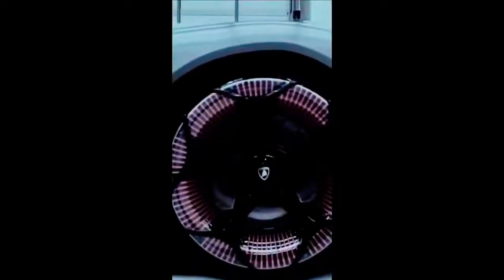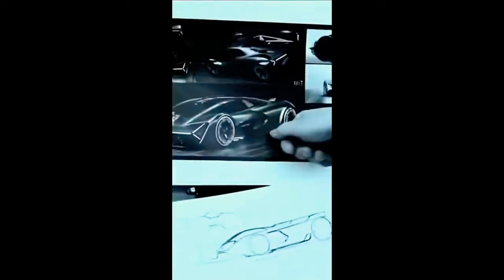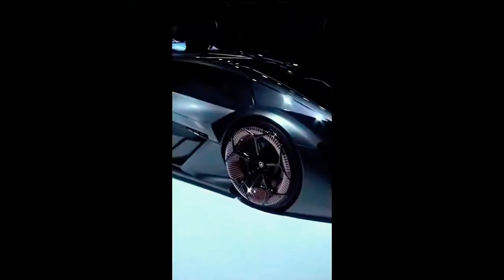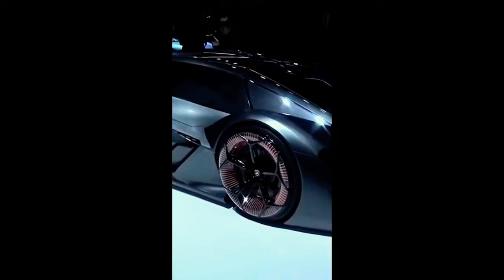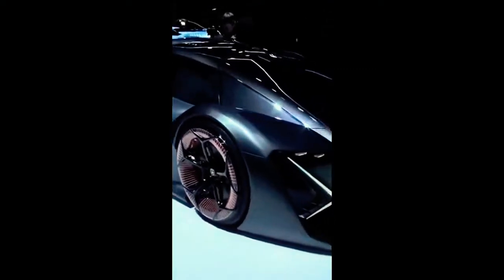lamborghine turzo mellannium 😲🤑💳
shorts